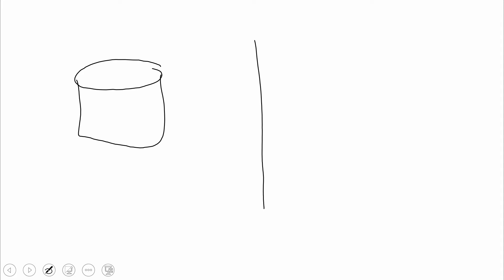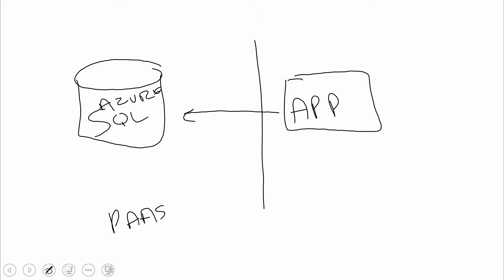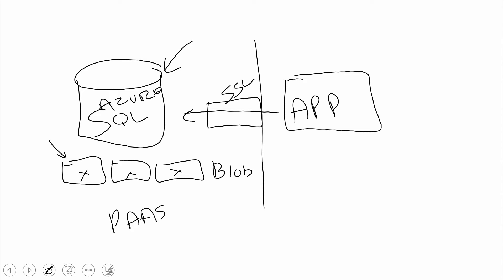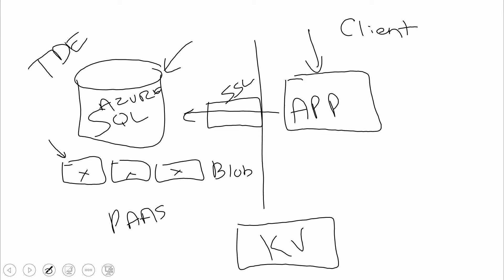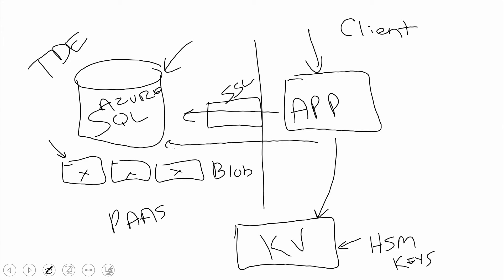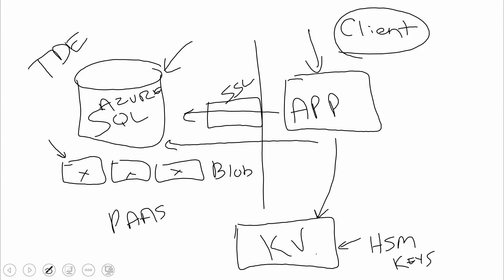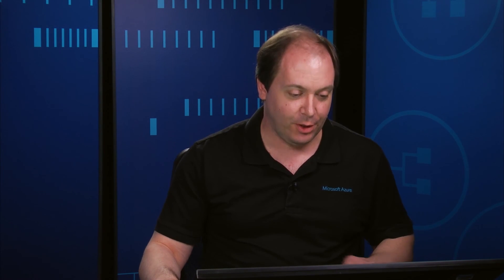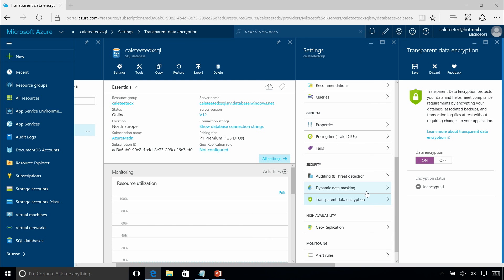Reviewing Azure SQL Database v12